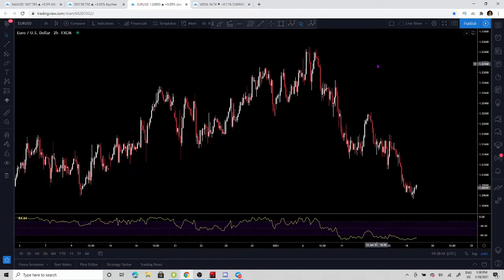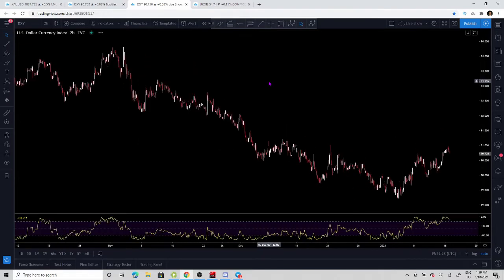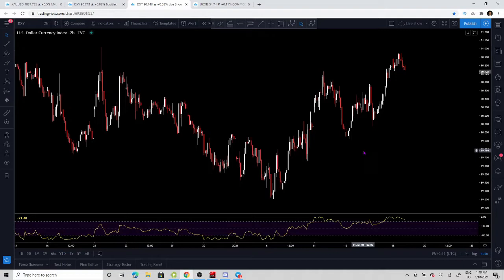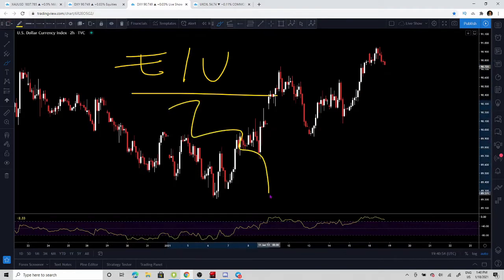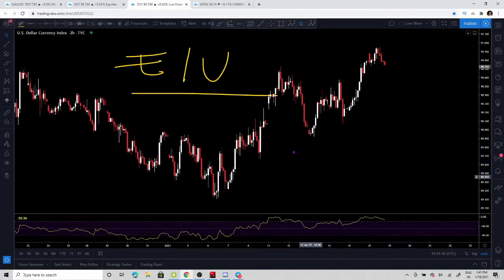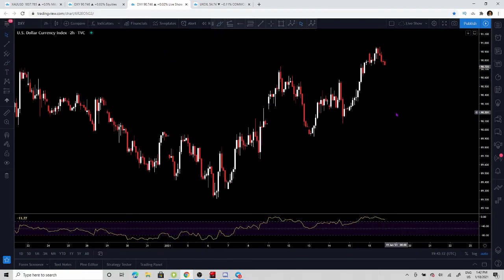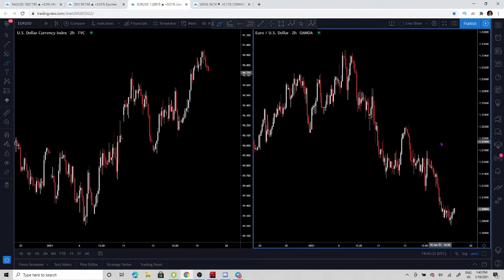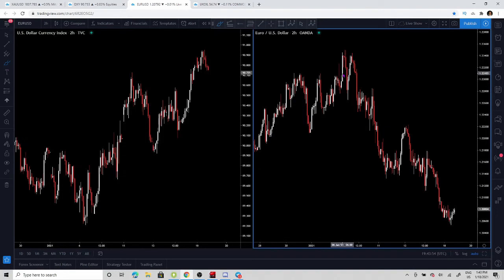Why the DXY is so important (Educational Video)